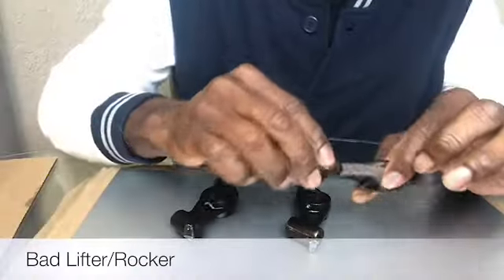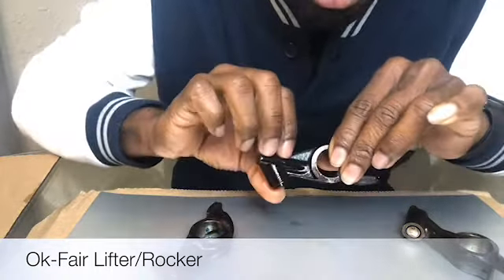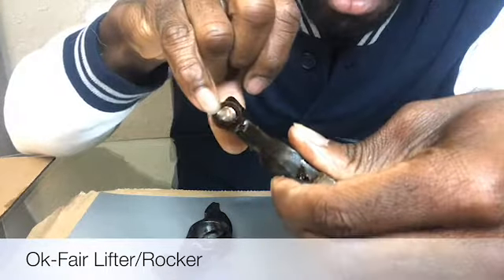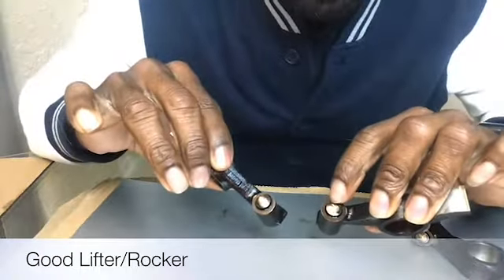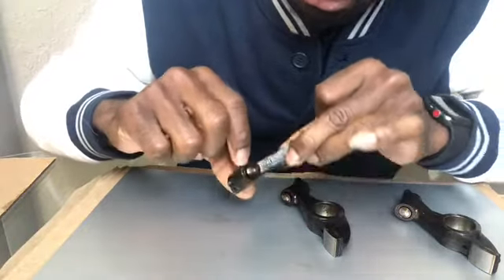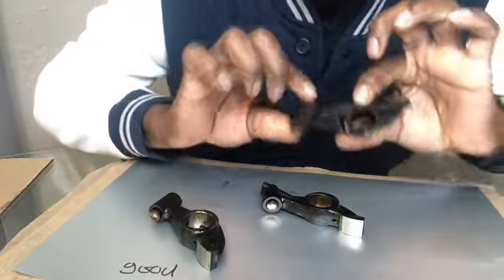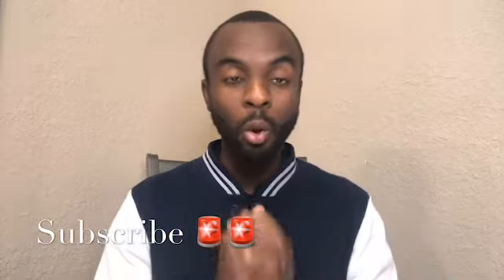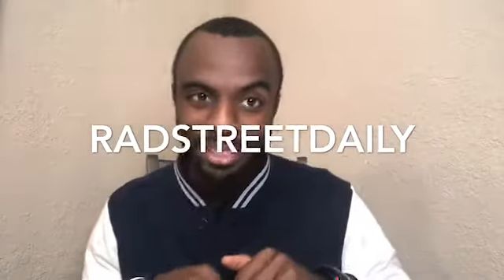Good And Bad Rocker Arms Lifters